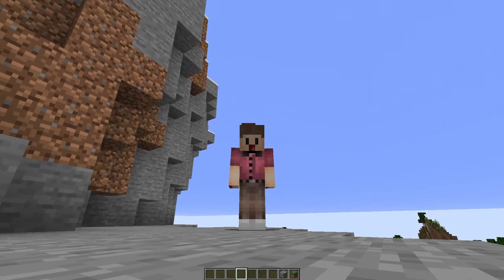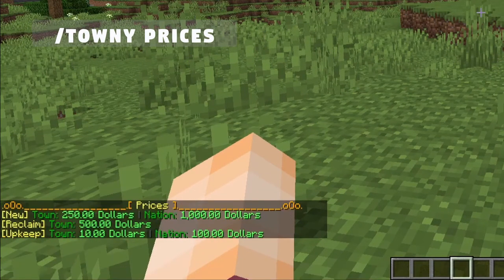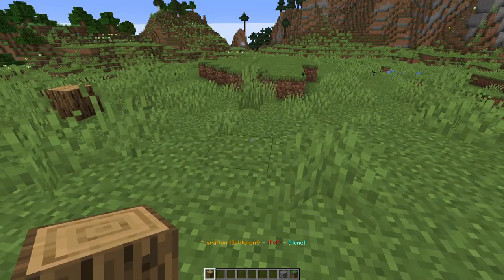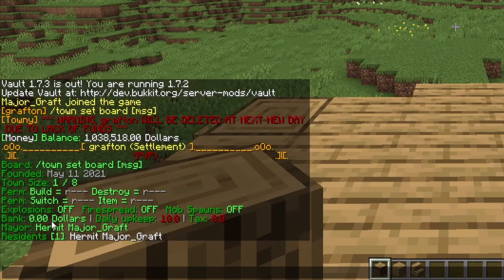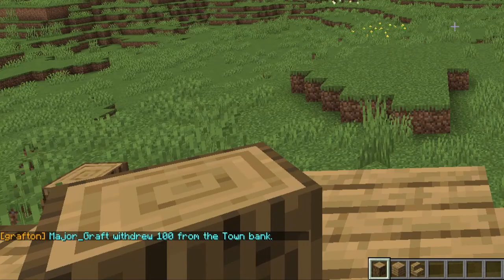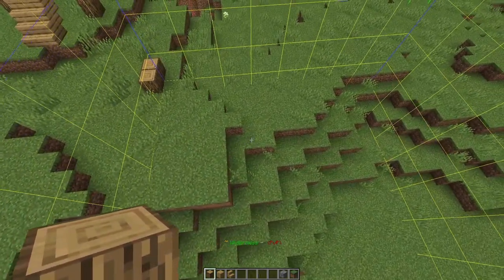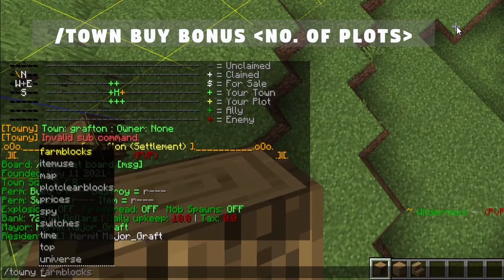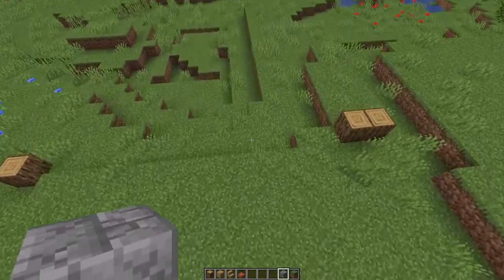How to start a town in Towny | Mayors guide day 1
In this tutorial we cover all the commands you need and the process of starting a new town in Towny Minecraft. We will cover, choosing your location and starting the town, managing your money and setting up basic permissions so that you will be ready to invite people to your brand new town.